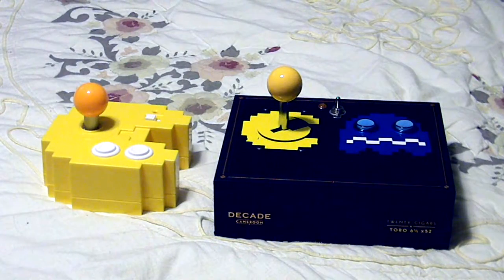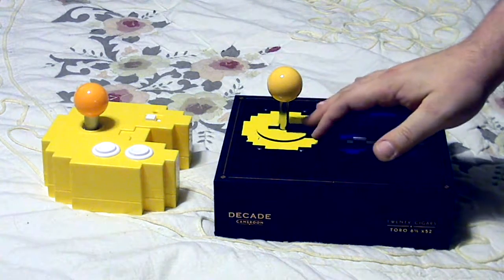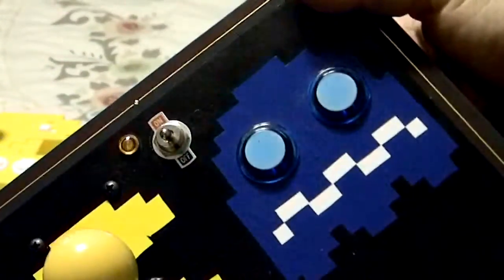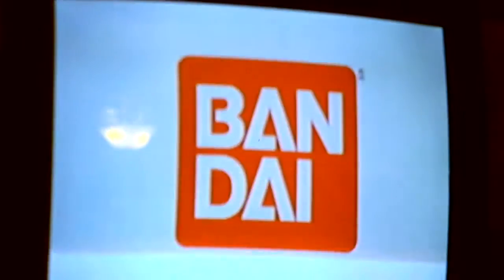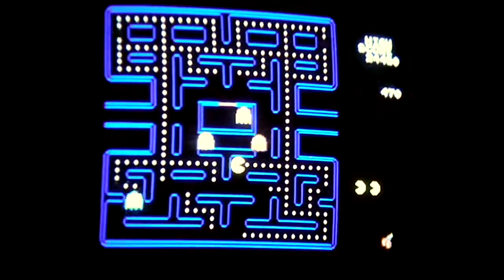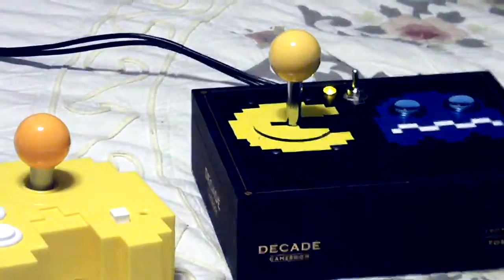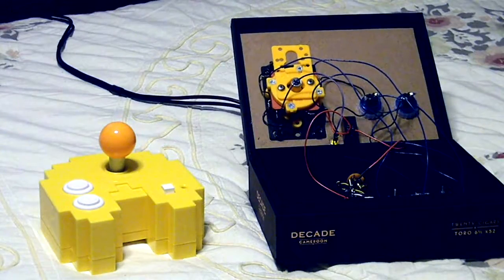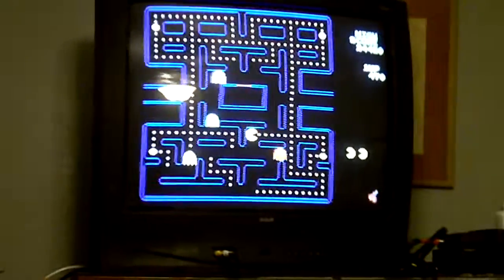Pacman 35th in a Cigar Box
I gutted a 35th Anniversary Pacman Namco plug and play and put the PCB inside a Cigar Box. I used a 1/4" stereo phone jack and a stereo phone cable to RCA for the output.

Sorry for the bad contrast. I was photographing some lightbulbs the other day and my camera was still set to 80 ISO instead of Auto. :p